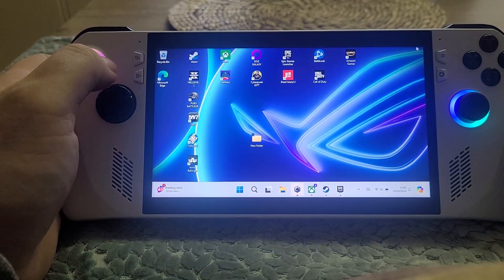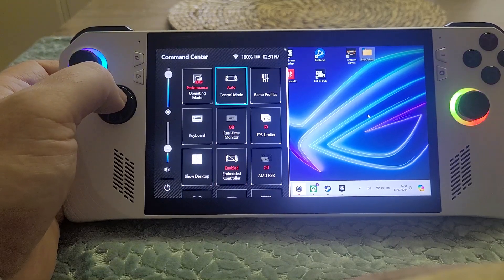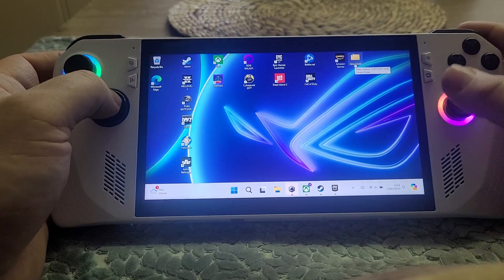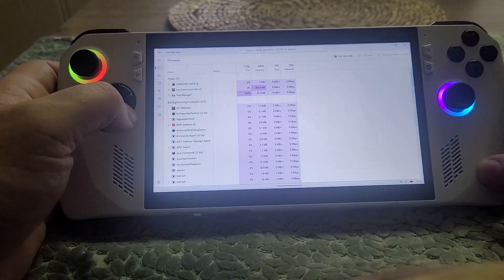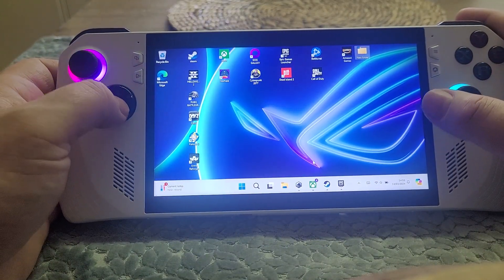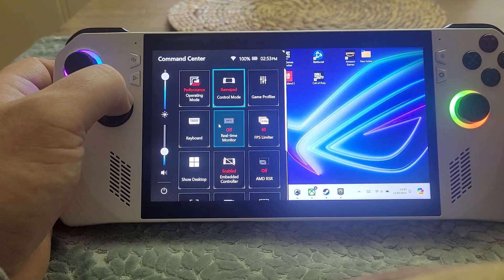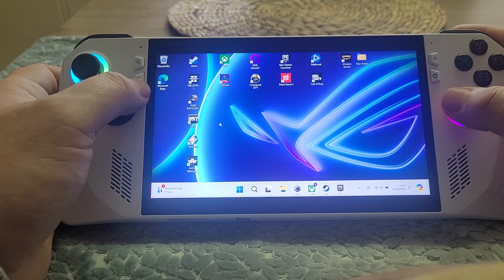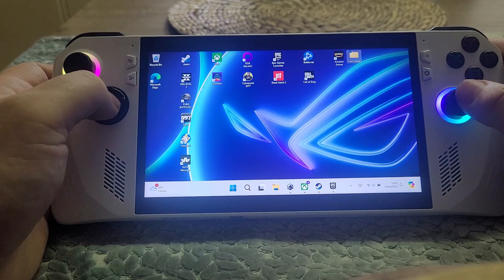Asus ROG Ally: How Do You & How Easy Is It To Navigate Around Windows 11 & Apps Built In Controls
If you considering buying an Asus Rog Ally, in this video I show you how you get around and navigate through the Windows 11 environment.
Thanks, Rob.